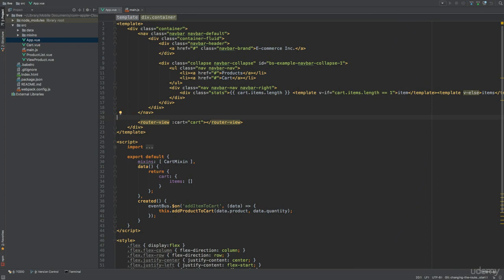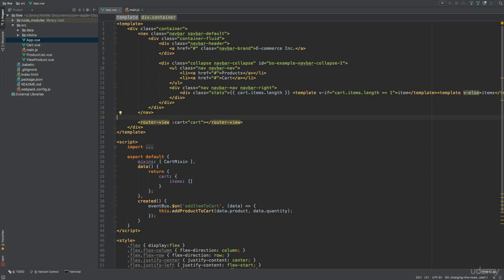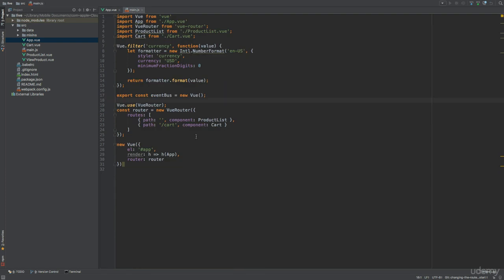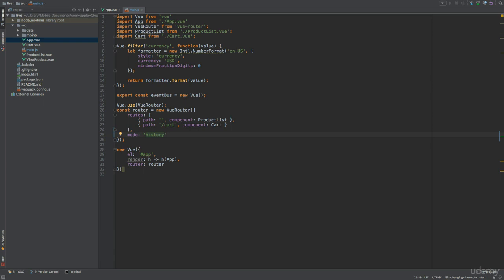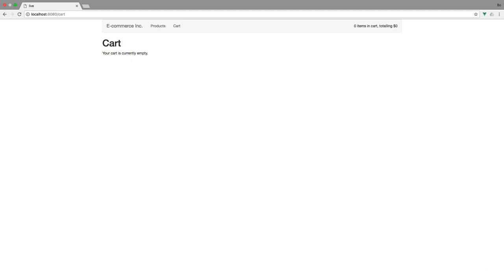Vue.js 146 Changing the router mode